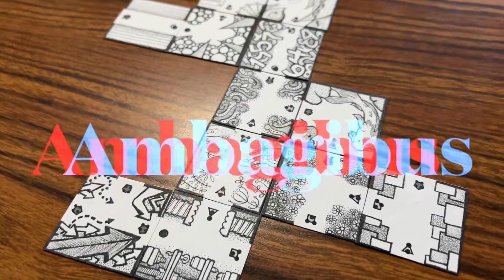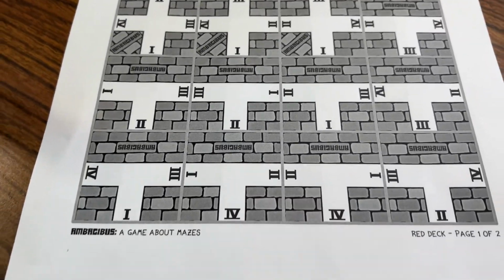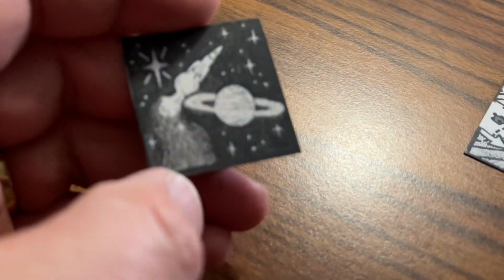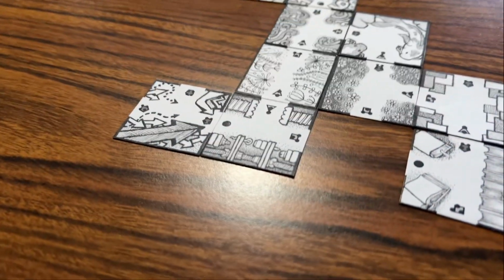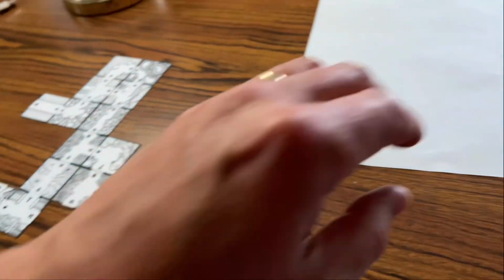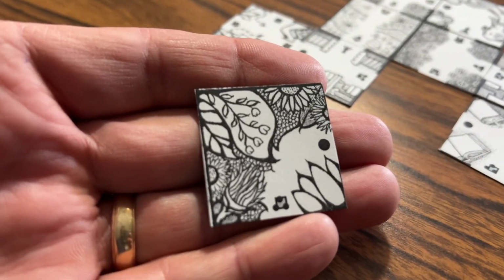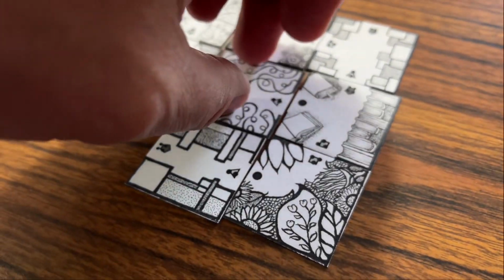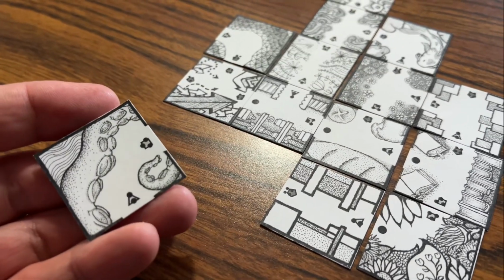Ambagibus is a-MAZE-ing